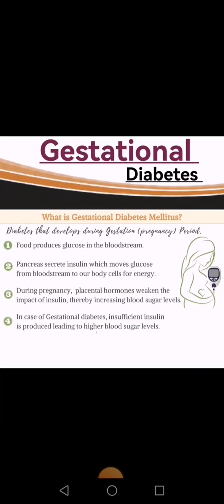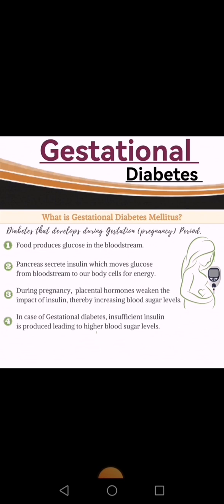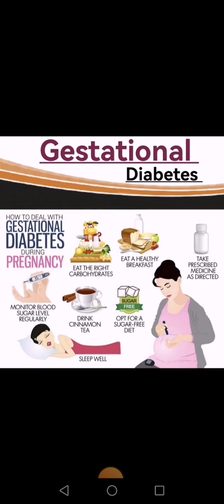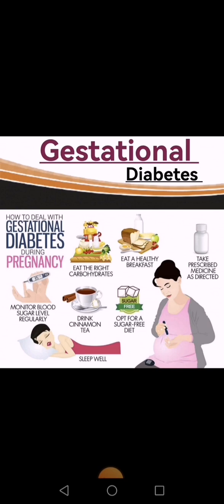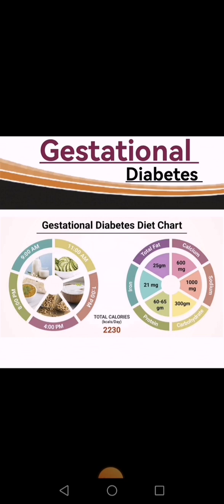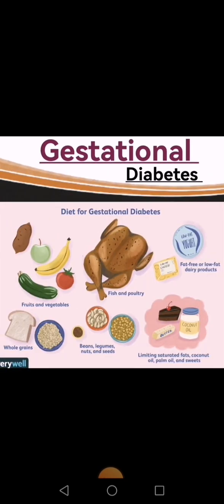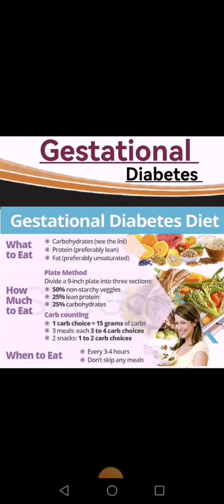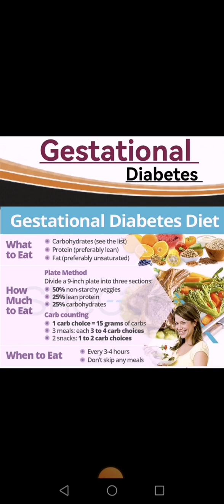Gestational Diabetes, Causes | Treatment through Nutrition | how to cure GDM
Gestational diabetes, causes of gestational diabetes, subscribe Hussain Lectures, Biology with Muhammad Saqlain, what is GESTATIONAL Diabetes, what are causes of gestational diabetes, cures of gestational diabetes, how to treat gestational diabetes, what are precautions for gestational diabetes.